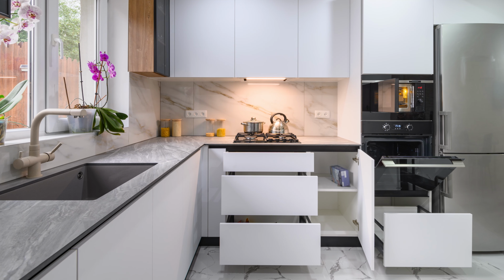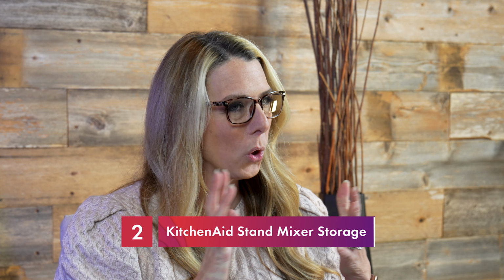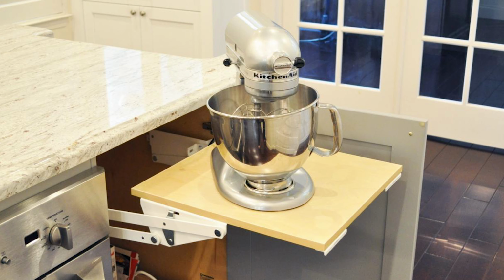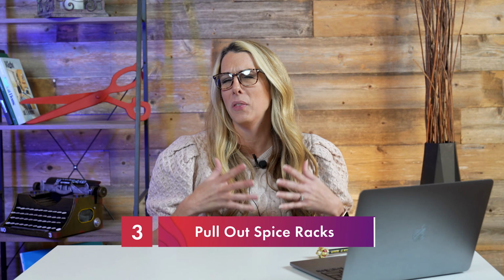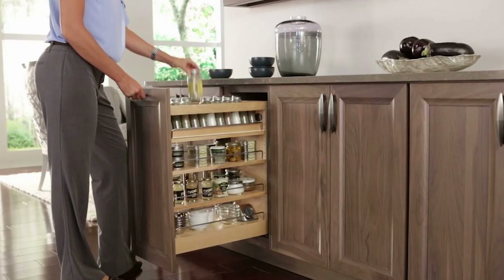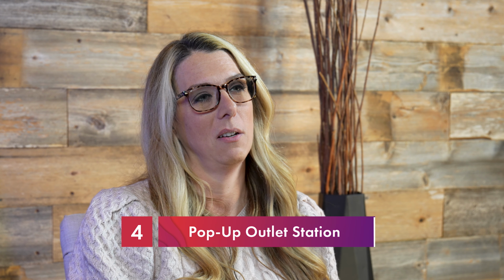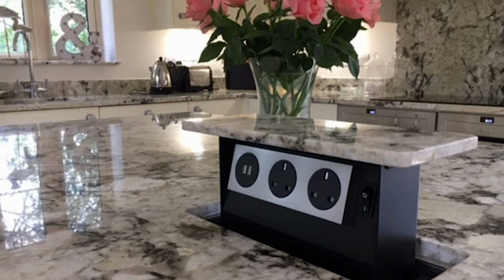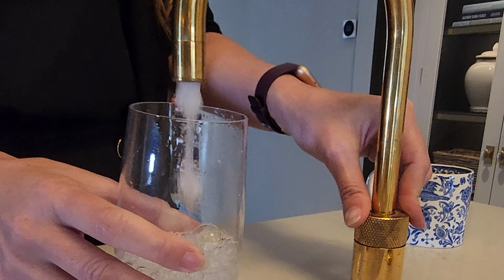Kitchen Design Ideas | Add ons everyone loves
When renovating your kitchen, design is the most important part, and during the kitchen design phase you can add many great items to any kitchen remodeling project. There are many options to choose from and in this video I give my 5 items you should add to treat yourself!!

In need of kitchen remodeling in Houston? Our info is below!

Looking for Houston's top rated custom home builder and kitchen and bathroom renovator?

And finally here is our Pinterest!

And some more completed projects from Houzz!

Houston's award winning custom home builder
Houston Kitchen Renovation Company
Houston Bathroom Remodeling Company